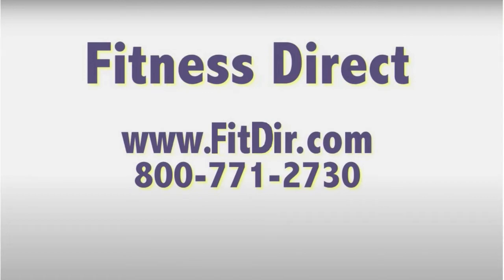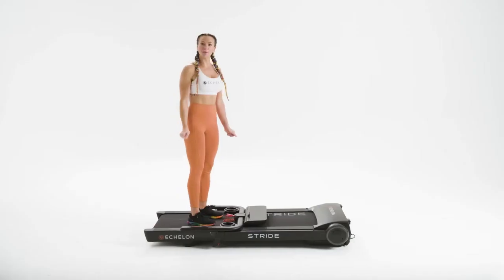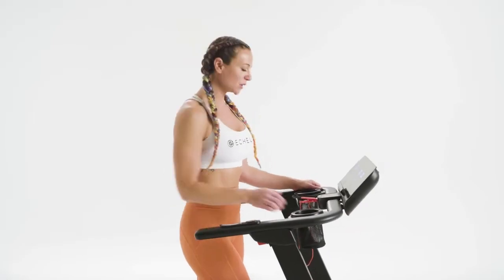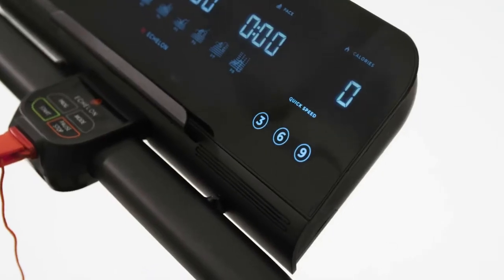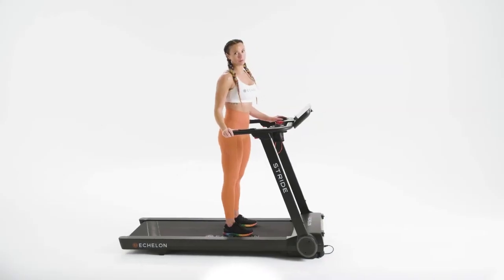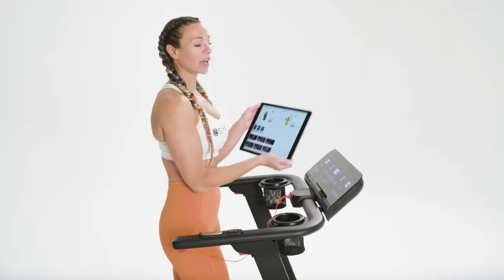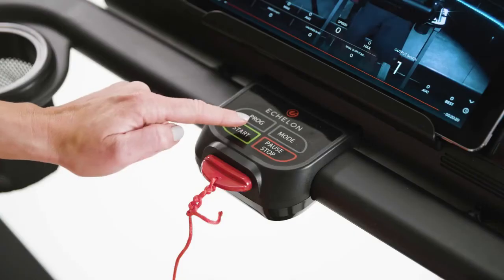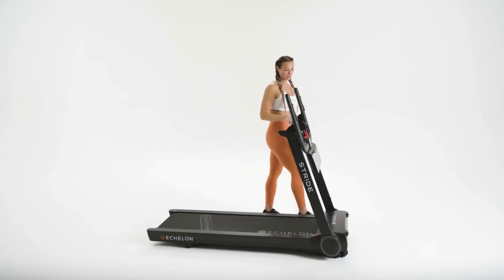How to set up your Echelon Stride Treadmill | Fitness Direct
Click here to view the Echelon Stride Treadmill in full detail on our

Functionality and technology meet intelligent design in the newest addition to the Echelon product family. Designed with convenience in-mind, the Echelon Stride Treadmill features auto-fold technology to make heart-pumping workouts more accessible than ever before.

Running deck size 20″ x 55″ – Integrated handlebar heart rate sensors displays in classes and display panel – Max speed of 12 MPG and max incline of 10% – Generous side steps for convenient step-off – Bluetooth connectivity – USB charging port – Built-in steel handle for potability – safety stop lanyard – Folds to just 10 inches uses patented auto-fold feature with built-In transport wheels that provide horizontal and vertical portability and easy storage

With a membership, you will choose from endurance, climbing, interval, scenic and other classes from our world class instructors. You also get our Fitpass programs which include yoga, strength, pilates, boxing and much more!

CARDIO REDEFINED.

Designed with convenience in-mind, the Echelon Stride Treadmill features auto-fold technology to make heart-pumping workouts more accessible than ever before.